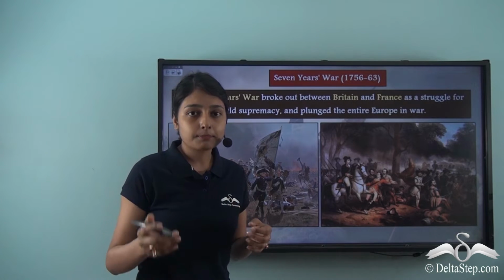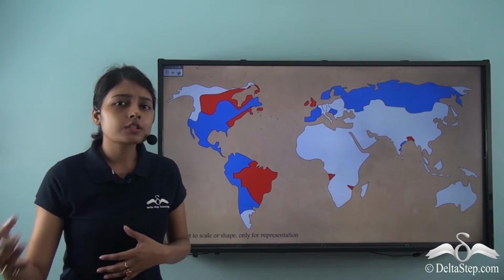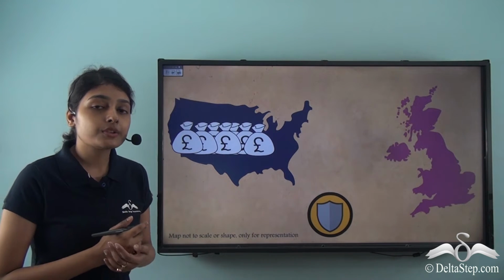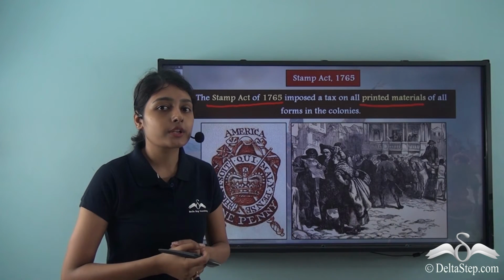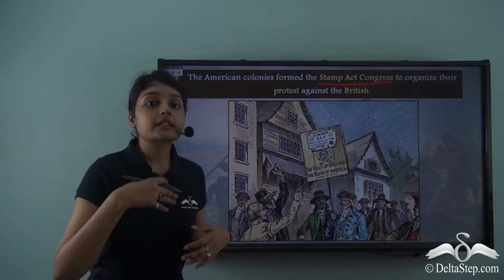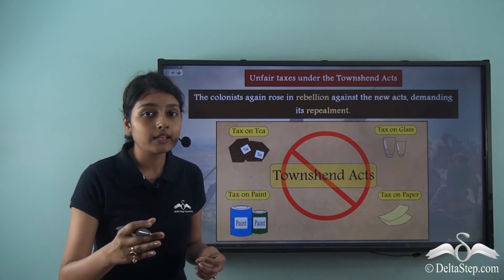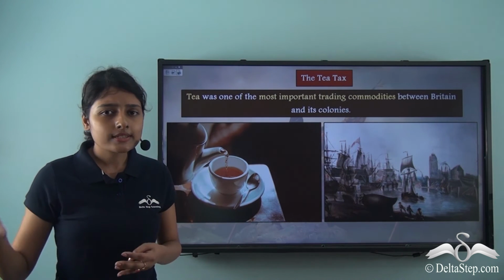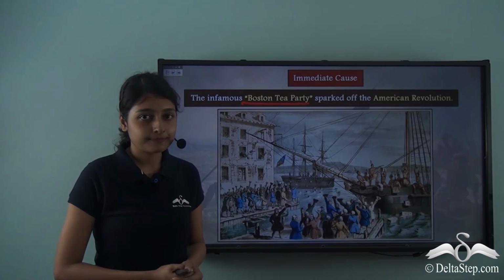Seven Years' War: Causes and Consequences